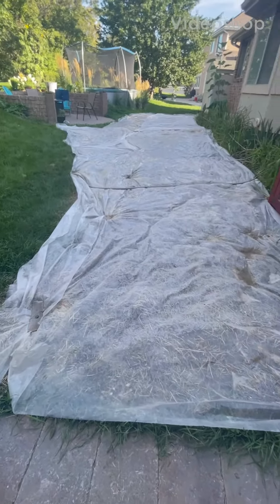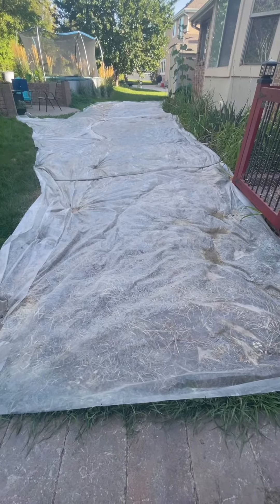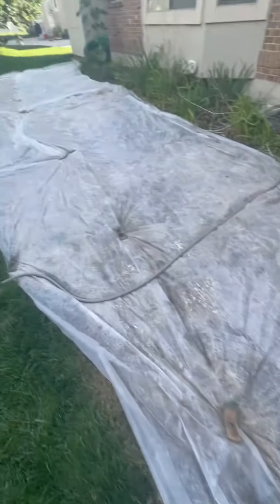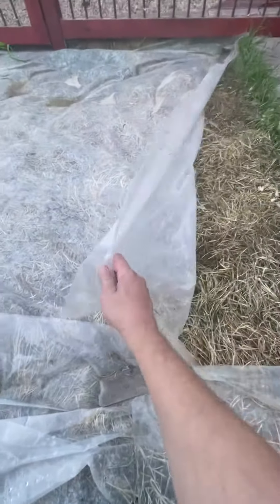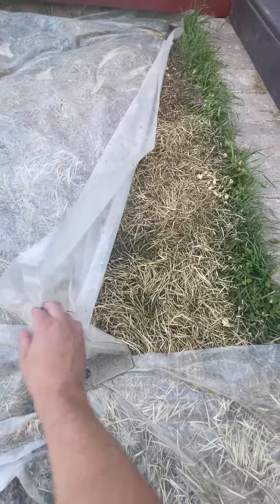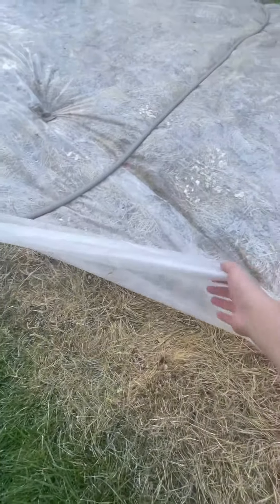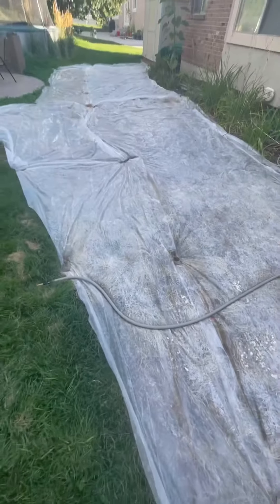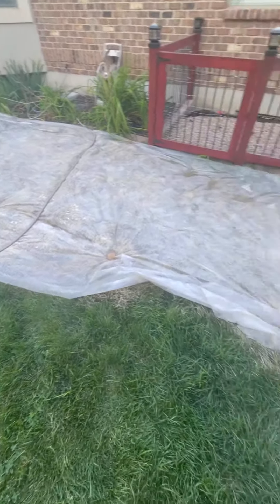How to Kill your Grass for Easy Removal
Clear Plastic sheets are excellent for killing weeds and grass. Takes a few weeks depending on how hot it is.